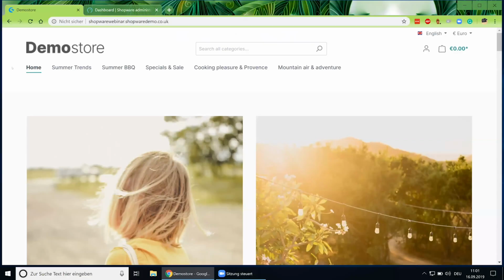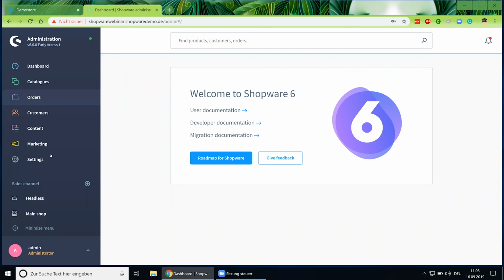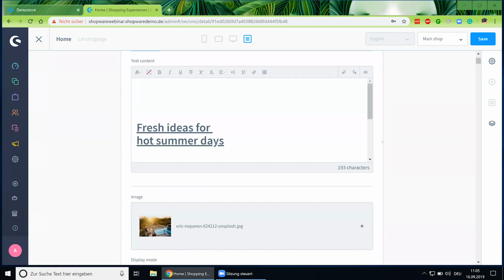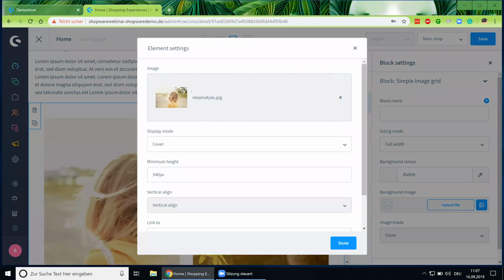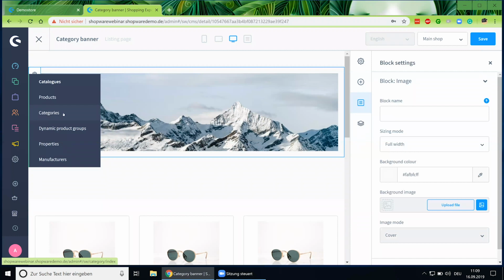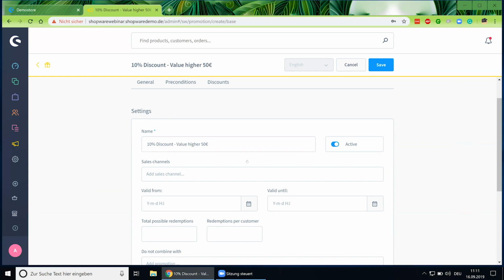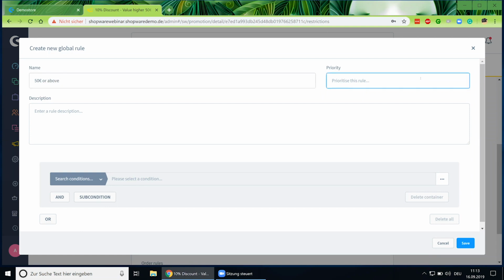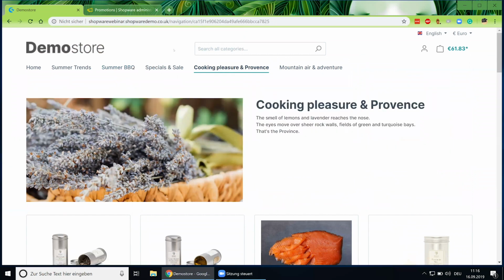Webinar: Content and Commerce with Shopware 6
In the third webinar of five you will discover the Shopping Experiences of Shopware 6. Learn how to use all the marketing power in perfection and how to create good looking content pages within minutes.